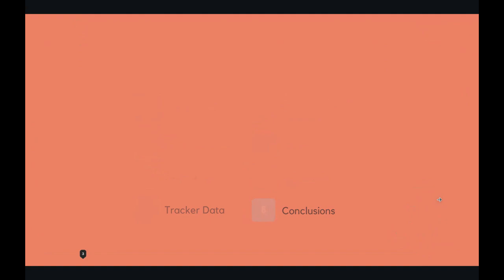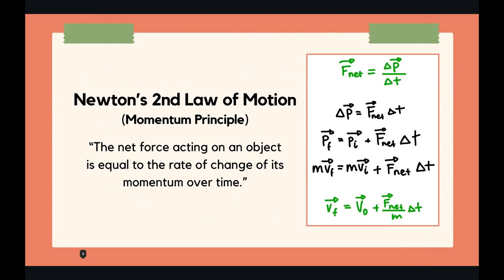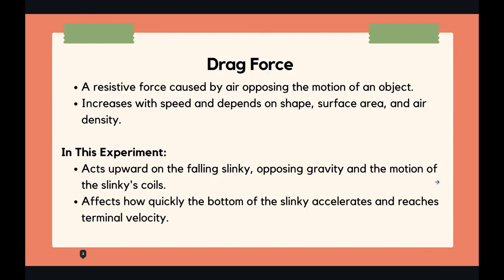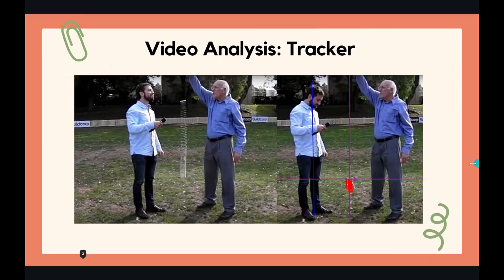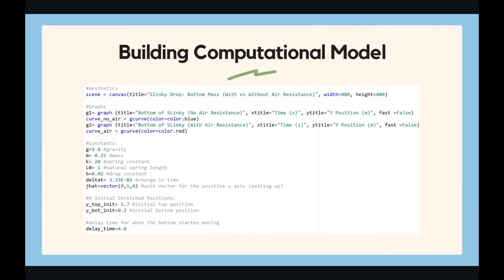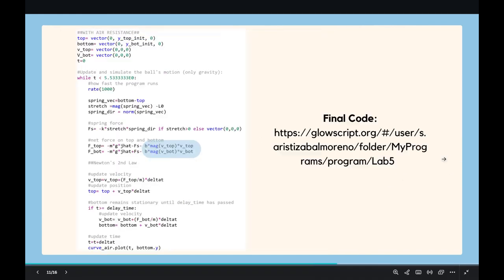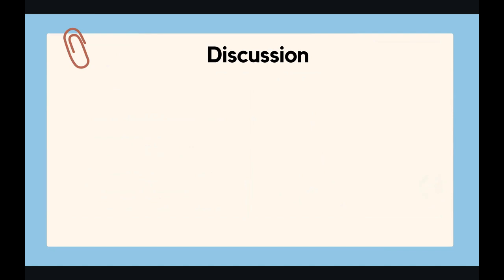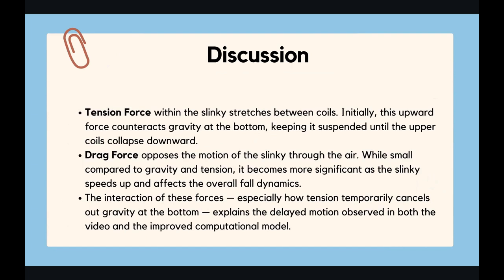PHYS 2211 Lab 5 -Silvana Aristizabal Moreno